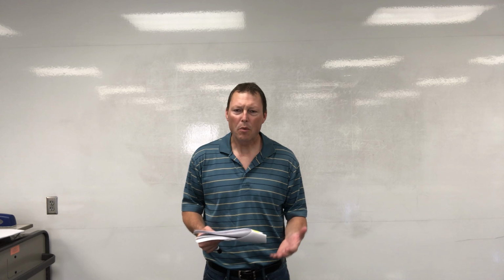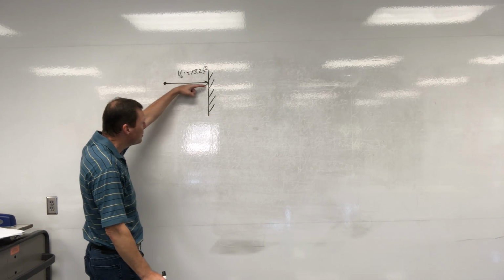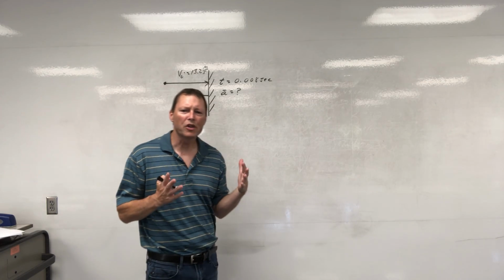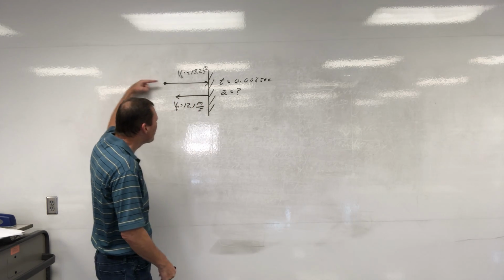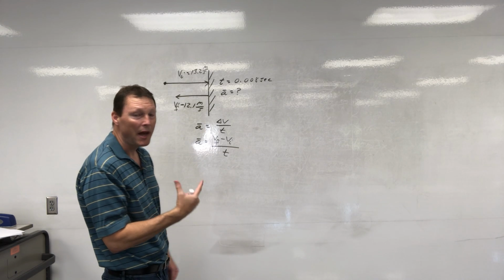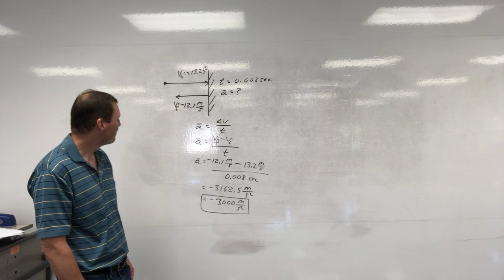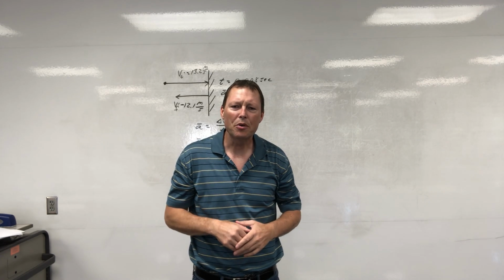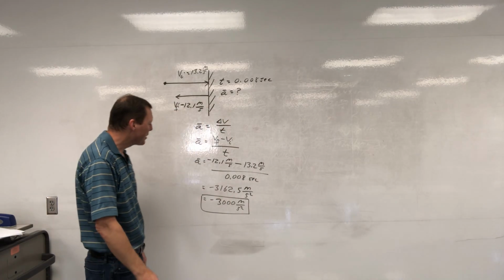Acceleration : Ball That Rebounds